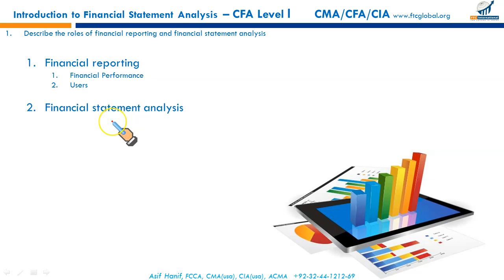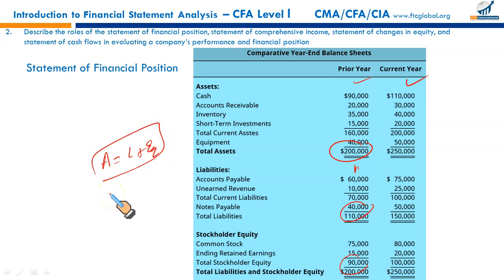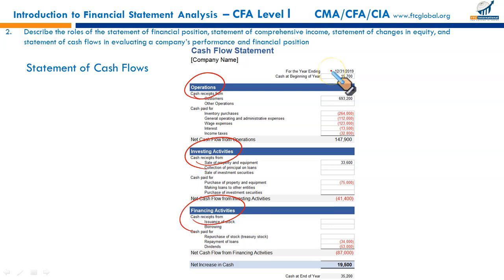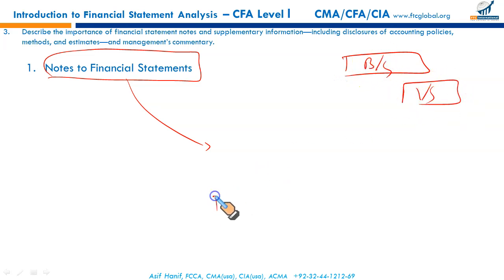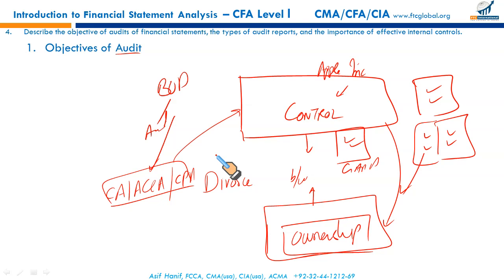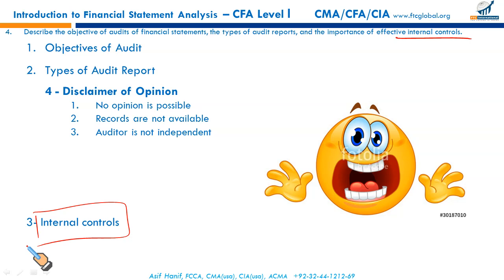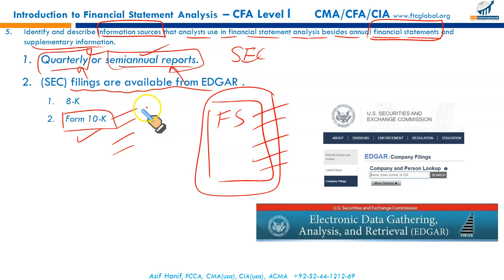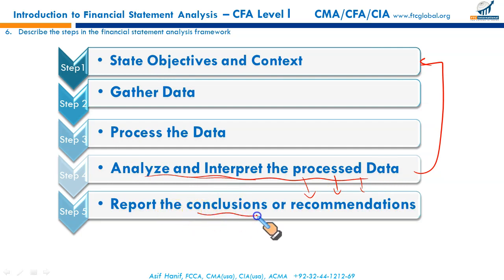R19 - Introduction to Financial Statements Analysis (Overview)